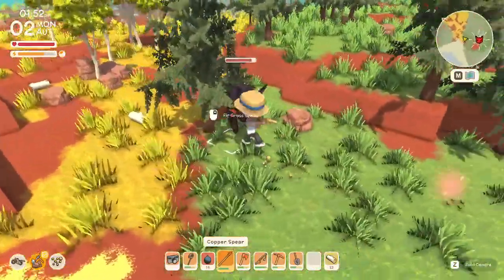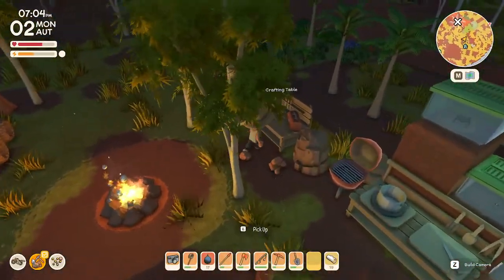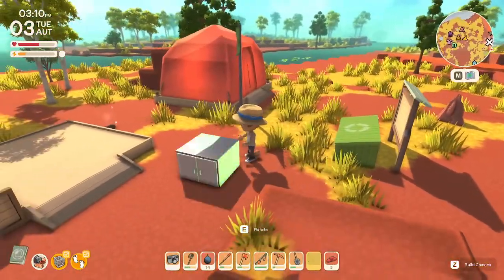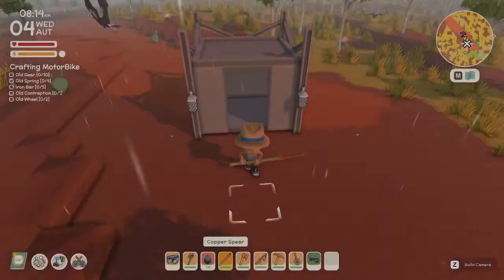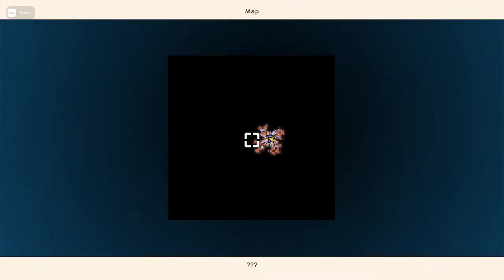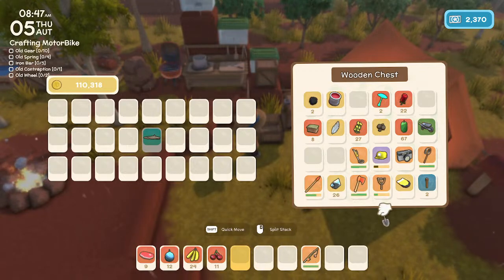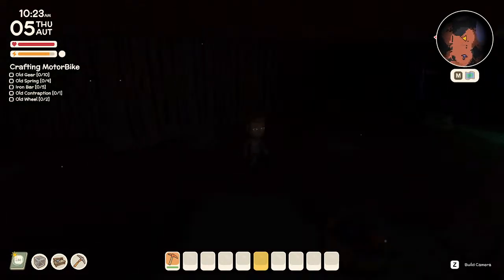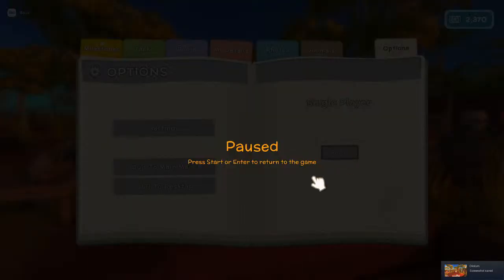Dinkum "Forgotten Land" The Unground land Part 10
Going under the land to the mines long forgotten same day.
Dinkum is about a world base on Australia set in a different time where help build a town, gathered, mine and even farm.

Other works:
What's Outside: